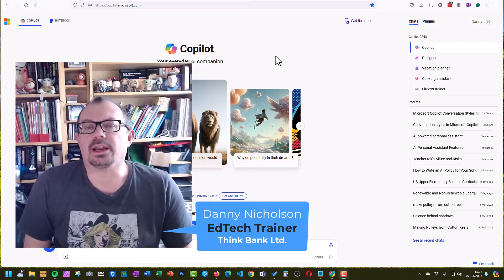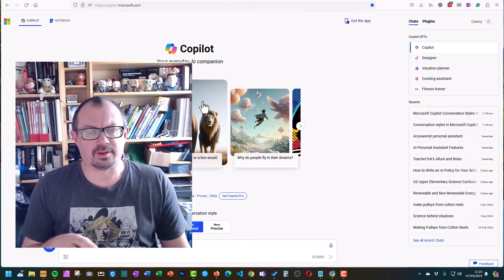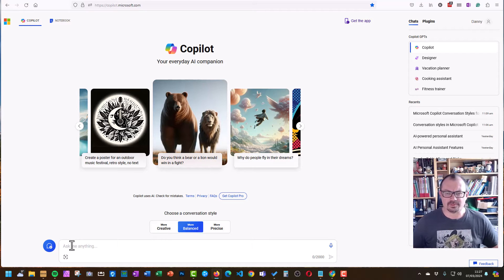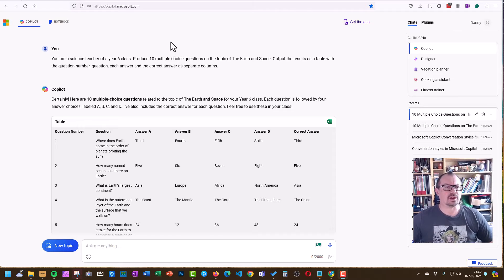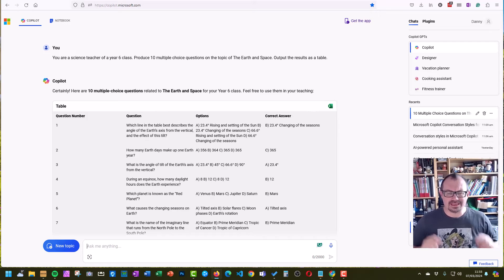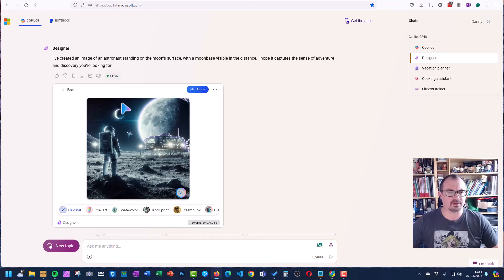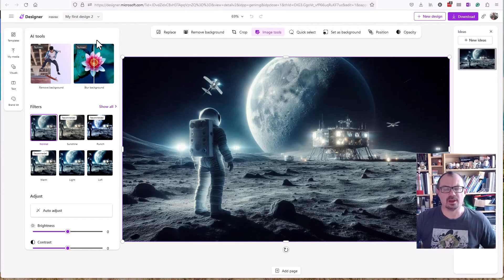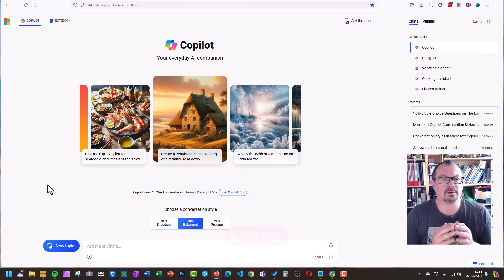A Guide to Microsoft Copilot: AI Tools for Teachers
Microsoft Copilot is a free alternative to ChatGPT. It’s a powerful option, making use of ChatGPT 4 without a subscription.

This guide will introduce you to Copilot’s features and show you how it can transform your teaching experience.

Microsoft Copilot is an AI-powered tool designed to assist you in various tasks, from lesson planning to student engagement. It’s like having an extra pair of hands in the classroom, ready to help at a moment’s notice.